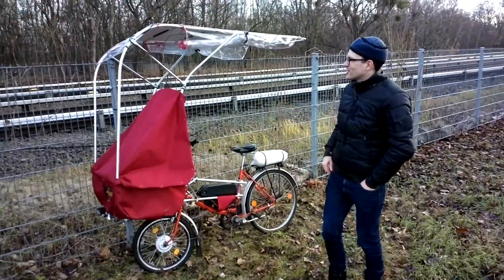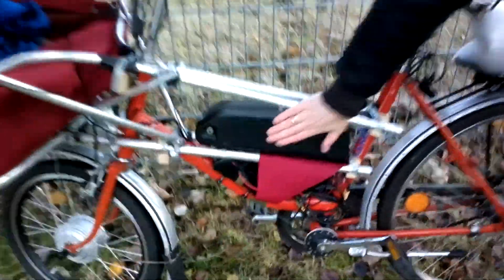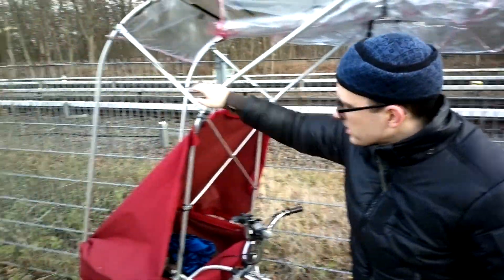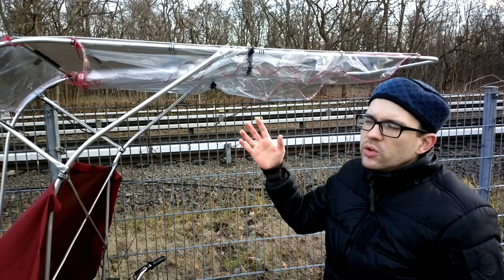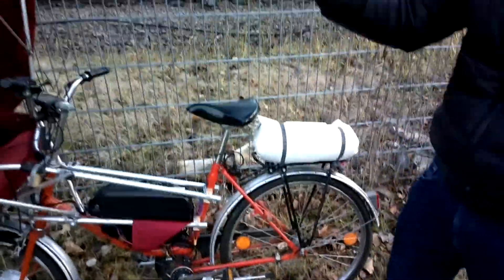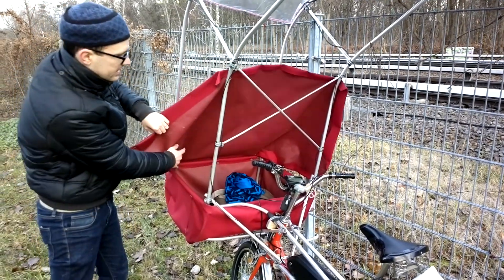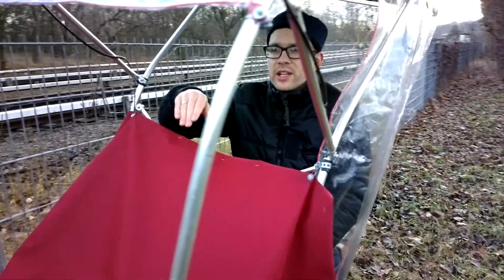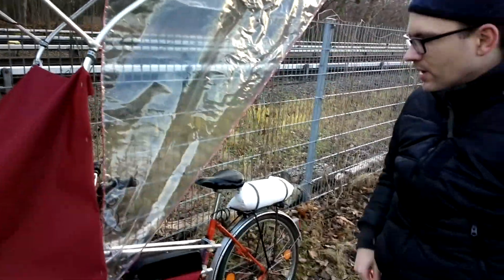ZolarBoda - solar powered cargo ebike taxi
The ZolarBoda is a solar powered cargo ebike which can carry a passenger on a rear seat and luggage in a large front basket. The 160Wp solar roof allows for charging on the go and provides sun and rain protection.

Boda Bodas are two wheeler taxis in East Africa. Initially, they were mostly bicycles which are now more and more replaced by motorcycles. The latter are faster, and therefore, more profitable. But their increased speed also means an increased safety risk for the driver and passenger and they contribute to air and noise pollution.

The ZolarBoda as an solar powered electric assist ebike aims to provide a clean transportation means between the purely human and purely motor powered boda boda taxi. It is not as fast as the motorcycle but it is safer (lower speed), less expensive, allows for easy cargo transportation and provides driver, passenger and cargo with protection from sun and rain.